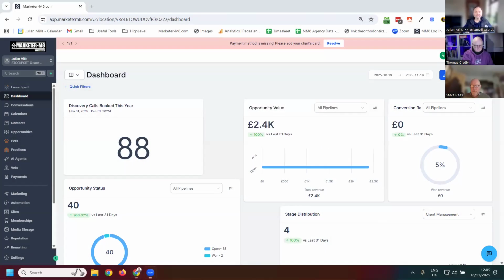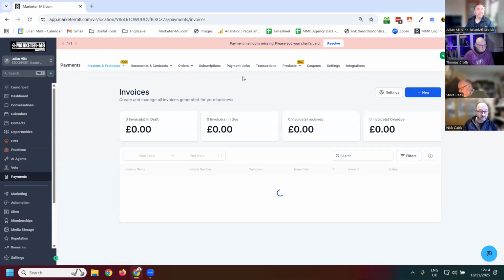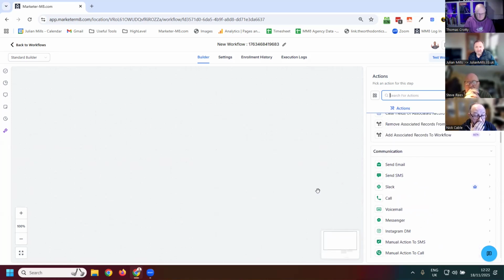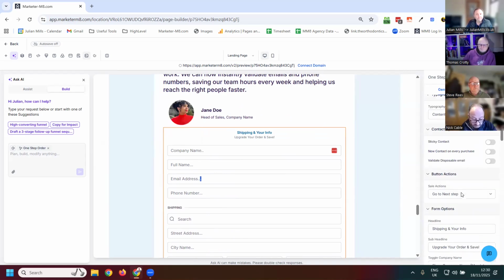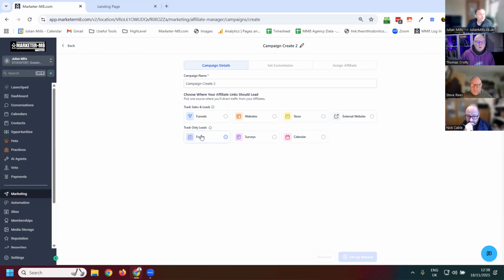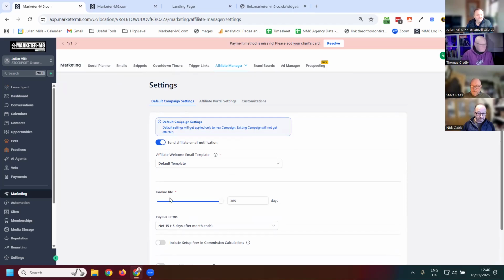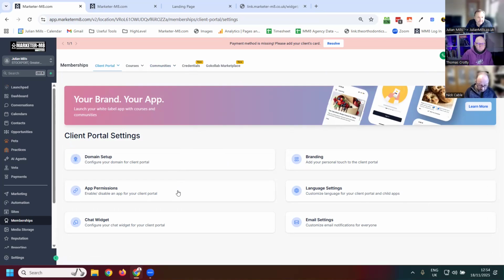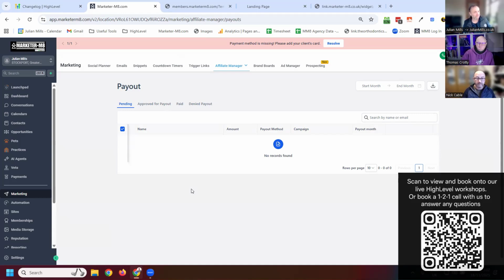HighLevel eCommerce & Affiliate Marketing Workshop - How to Sell Products & Build Affiliate Revenue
In this workshop, we walk through how to build and manage HighLevel eCommerce and affiliate marketing systems so you can sell products, track commissions, and automate fulfilment inside one platform. If you want to simplify sales, boost recurring revenue, and eliminate disconnected tools, this session is the perfect place to start.

Key Learnings:

How to set up eCommerce products inside HighLevel

Building a full checkout flow using funnels and automation

Setting up affiliate programmes and tracking commissions

Using workflows to automate fulfilment and follow-up

Best-practice advice for improving conversions and customer experience

How HighLevel replaces multiple tools (Shopify, ThriveCart, Kajabi)